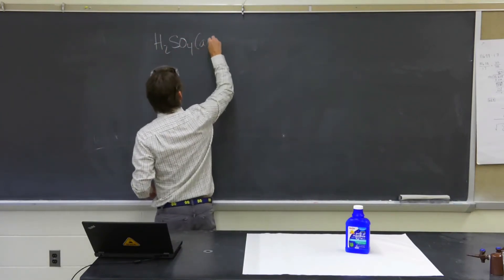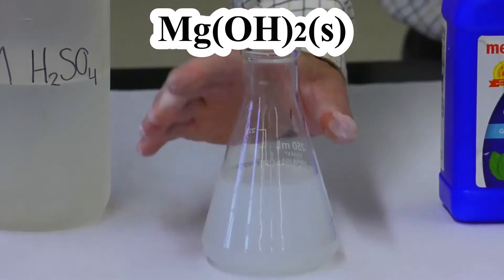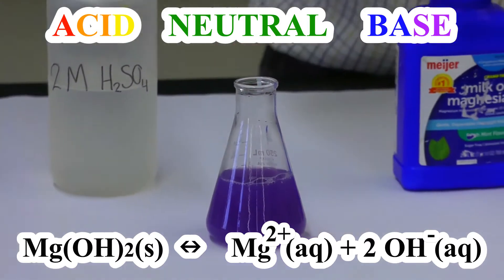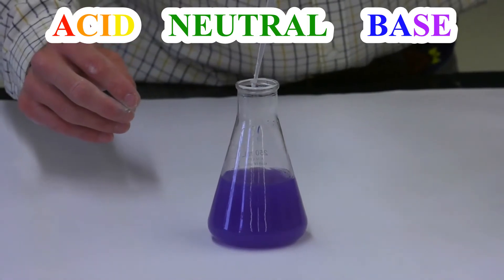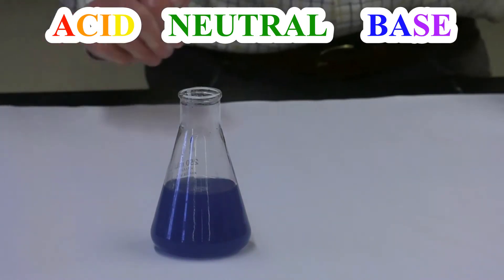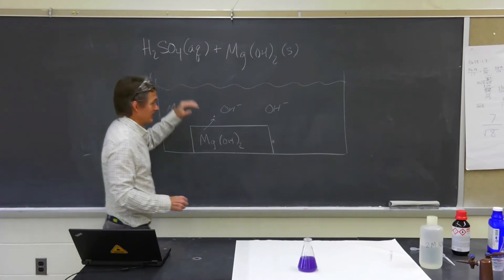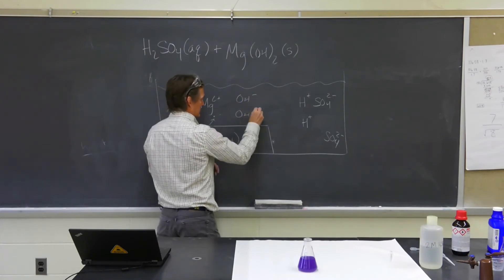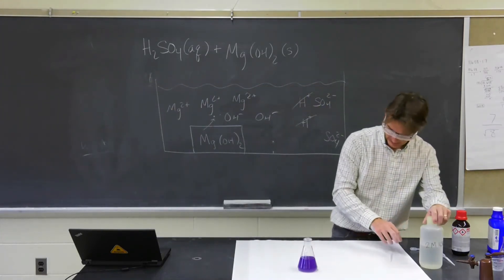Rainbow Neutralization Reaction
During the neutralization of milk of magnesia with an acid, a rainbow of colors is observed. How these color changes occur is demonstrated and explained in this video. While this experiment is easy to set up and carry out, it yields impressive results!